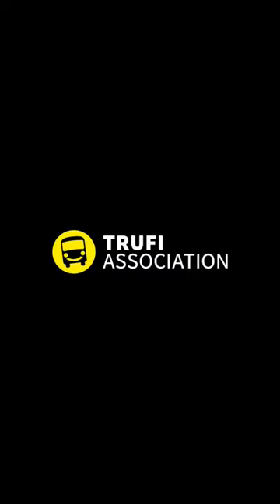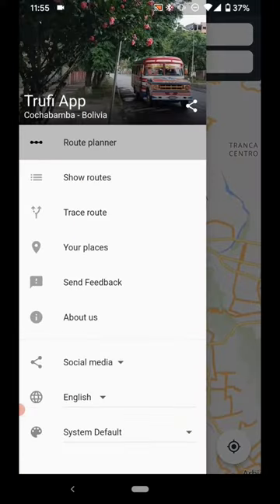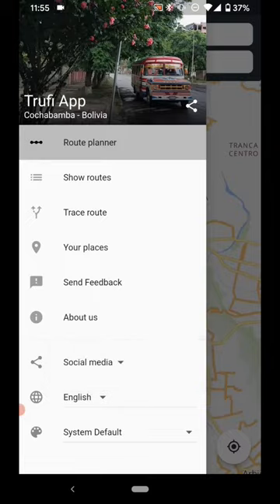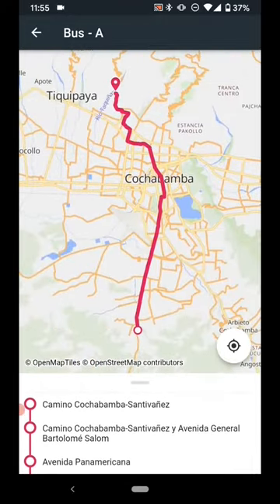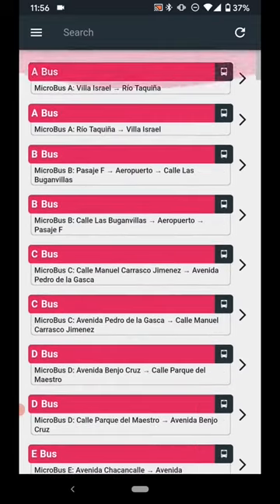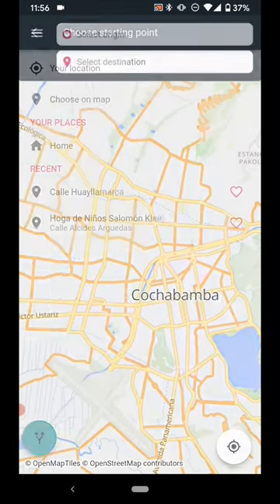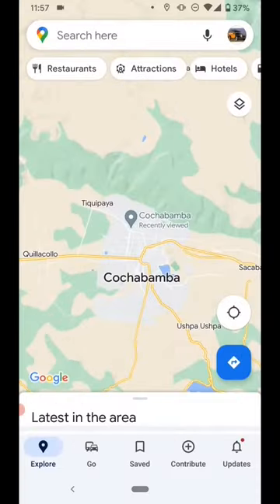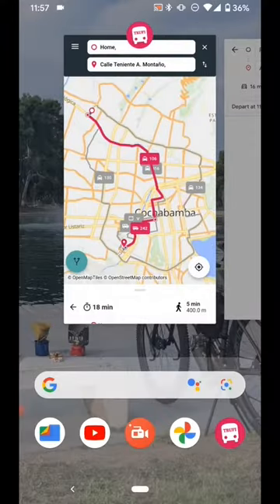Trufi Can Find a Way There - Public Transport in the Developing World | Trufi Association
A demo of the Trufi App for Cochabamba Bolivia, presented by Trufi Volunteer Dylan Scott.

This talk was presented at State of the Map US 2022. To learn more about State of the Map US 2022,